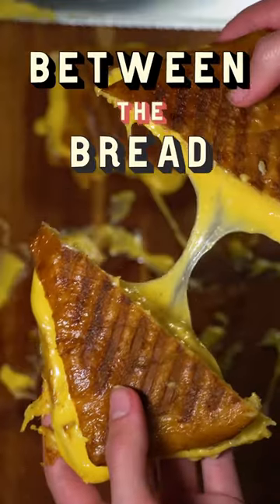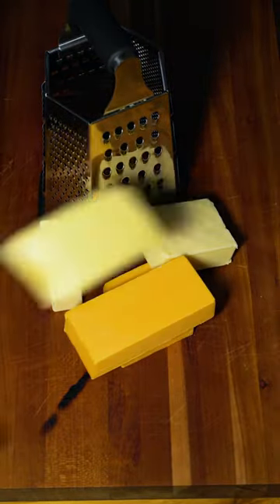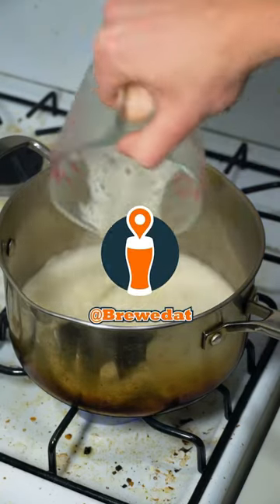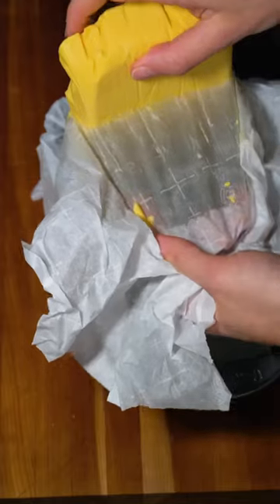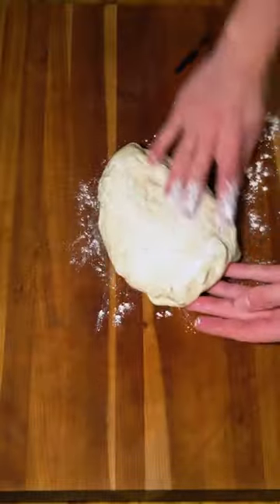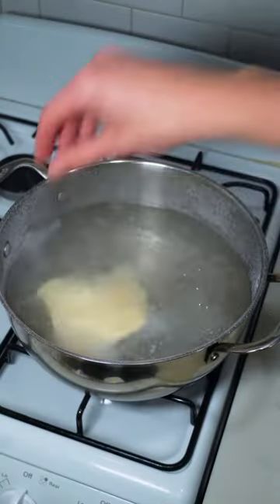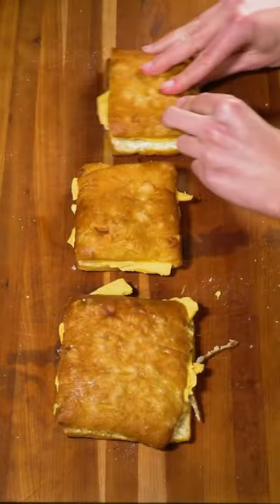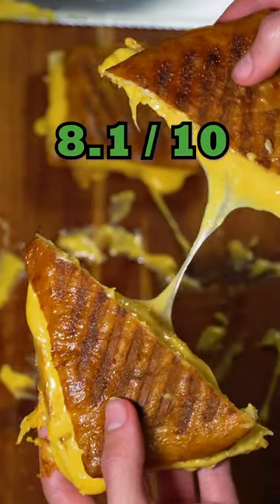Beer Cheese and Pretzel Grilled Cheese